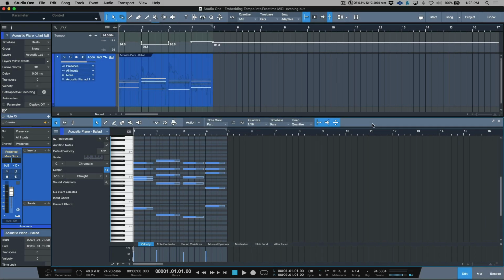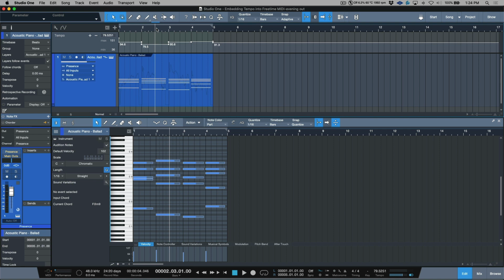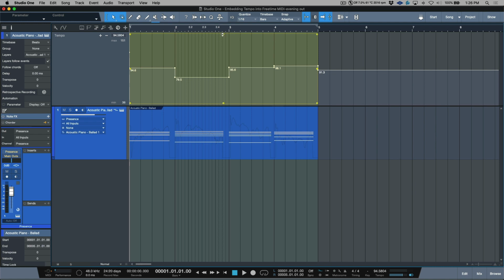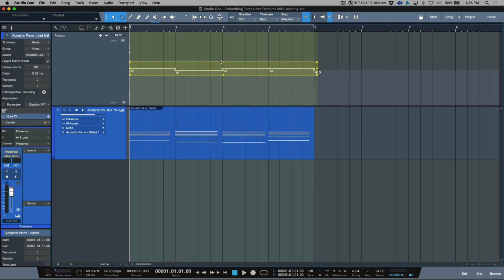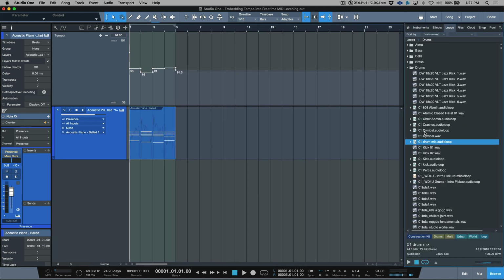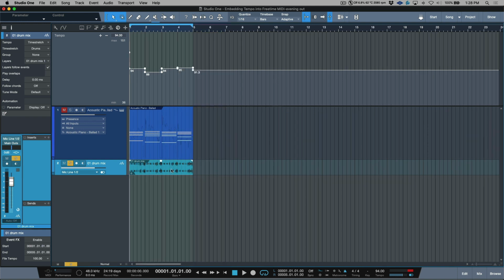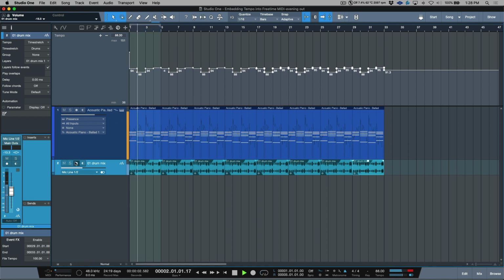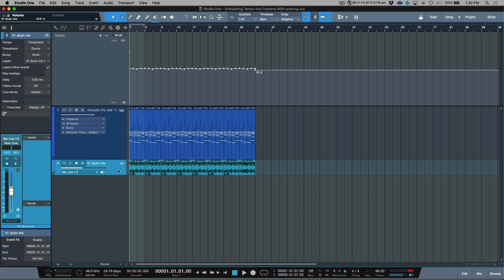How to Level Out A Free-time Tempo Track in PreSonus Studio One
In this video, let's take a look at how the Transform tool can be used to "even out" a free-time Tempo Track in PreSonus Studio One.